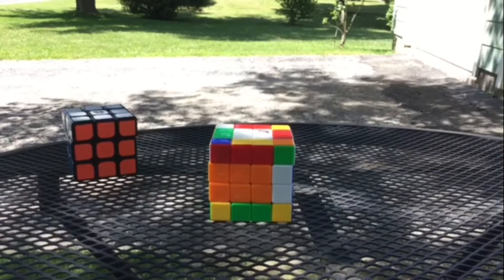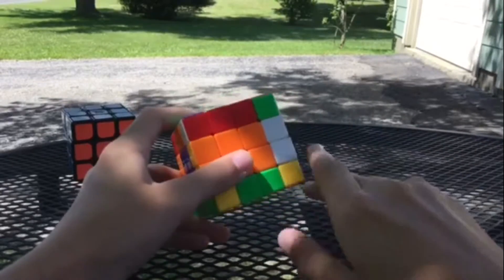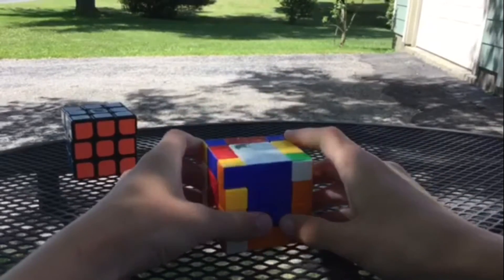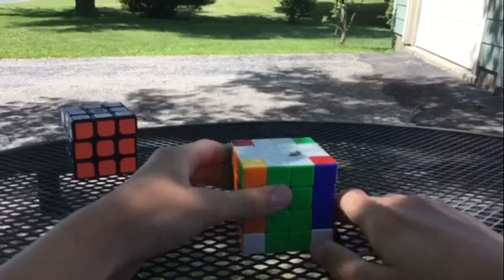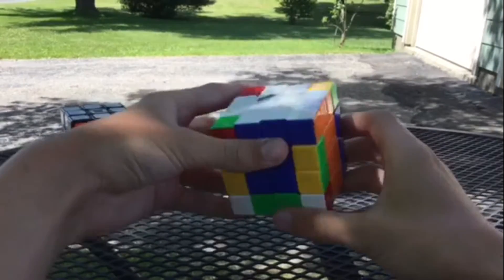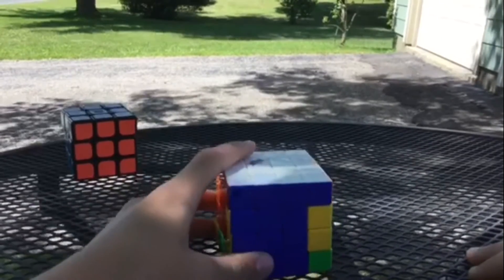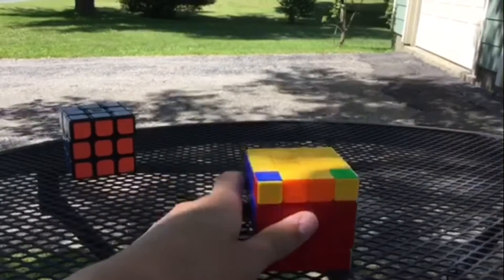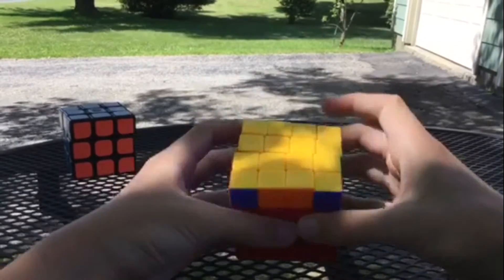How To Solve The 4x4 Rubik's Cube - Part 3 - Solving Like A 3x3 + Parity?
In this video I show you the last part of how to solve the 4x4 Rubik's Cube.